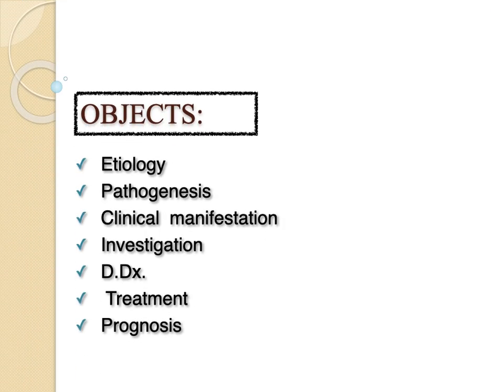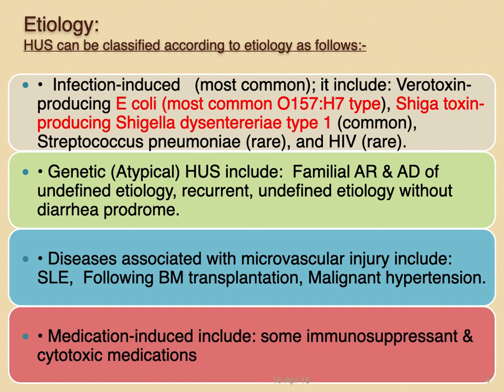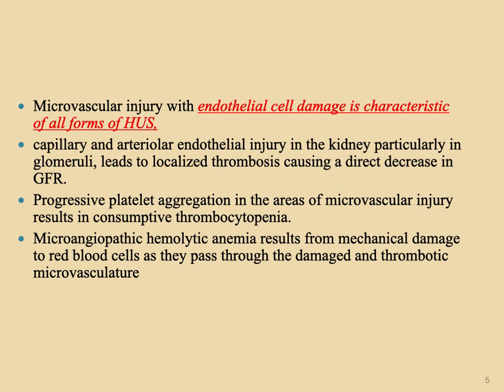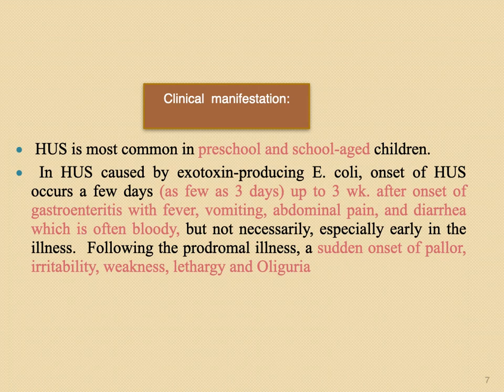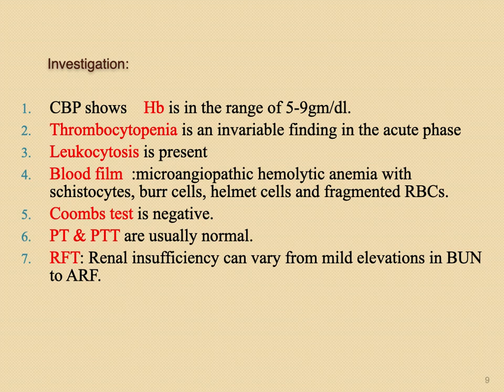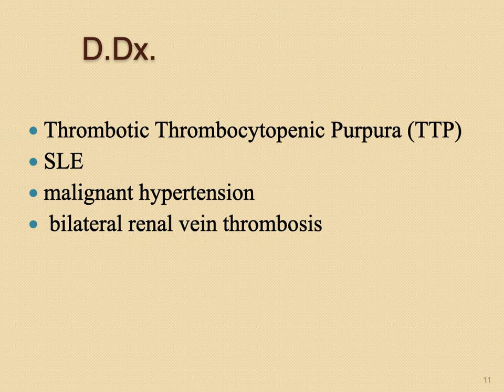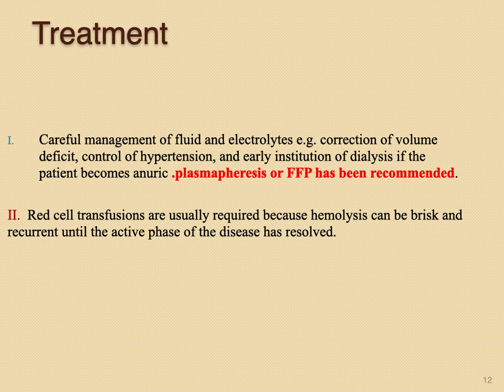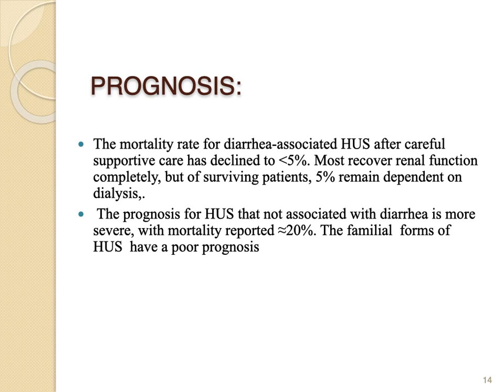HEMOLYTIC UREMIC SYNDROME 2020